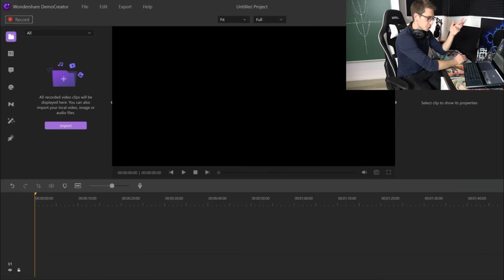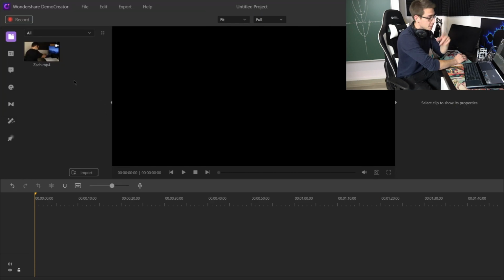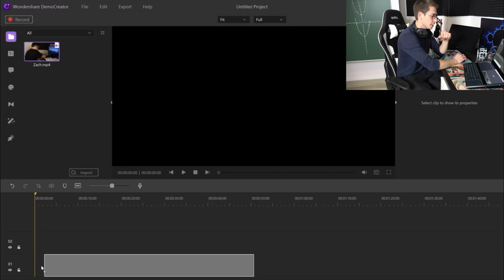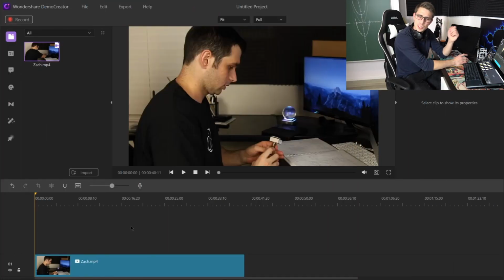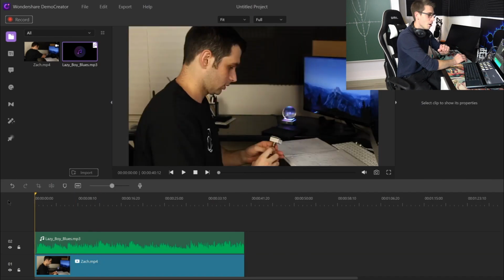How to Remove Sound and Change the Background Music in a Video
In this video, I’ll show you how to remove and change the background music, make a voiceover with the Wondershare DemoCreator program. Now, Let’s get started!

📌How To Remove Video Background With/Without Green Screen in Premiere Pro
📌How To Remove Video Background Without Green Screen in OBS Studio

🚀 One-Click Sharing: Support multiple format outputs and multiple platform uploads

💻Want to get all of the user guides in one awesome blog post? Go here:
1. How to create presentations with vtuber
2. How to create enaged online course
3. How to live stream a presentation
4. How to share a presentation to online meeting
5. How to connect presentation with virtual camera

We'll cover everything from basic screen recording to more advanced editing techniques, so you can take your video creation skills to the next level. We're always here to help!

Wondershare DemoCreator is an essential demo-making tool that helps educators, marketers, freelancers to take idea-sharing to the next level. Pretty suitable for software tutorial, product demos, course video and training video recordings. Standardize on a single screen recording solution to simplify document workflows and move ideas forward through the use of powerful video editing and sharing.